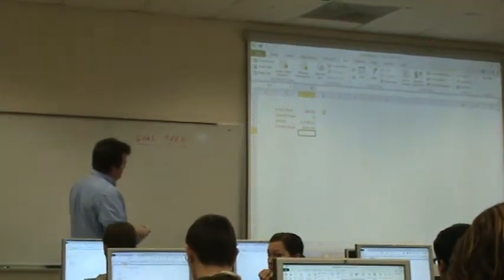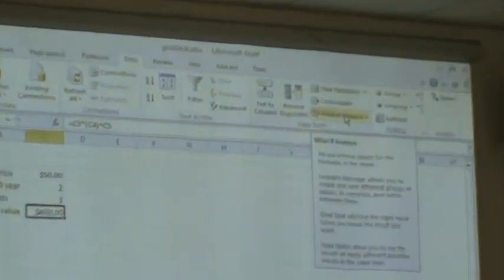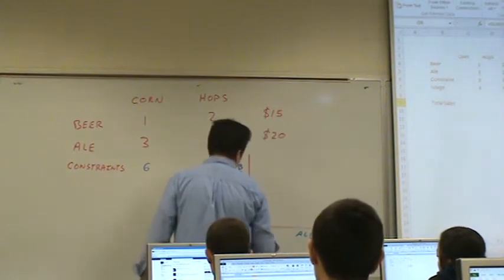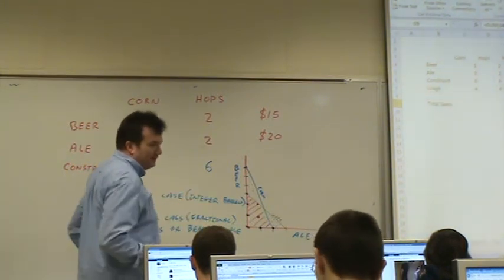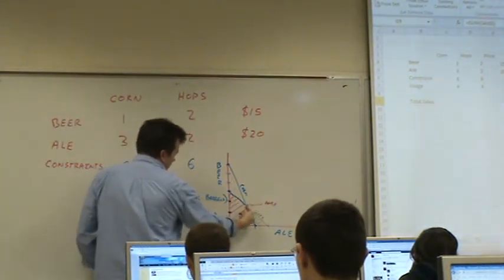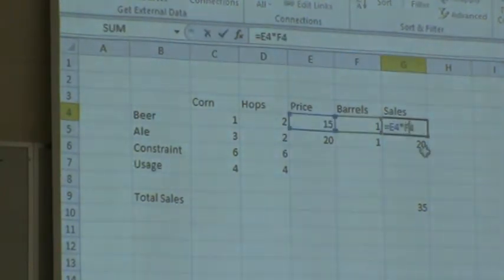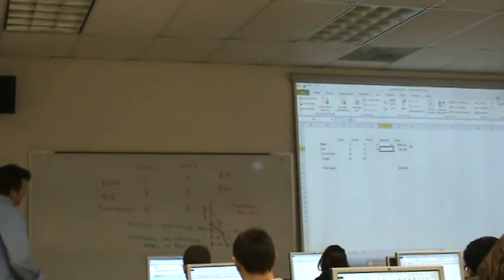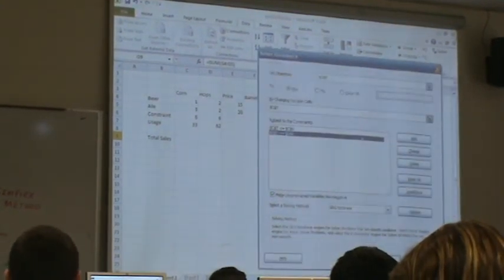Excel Goal Seek and Solver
Financial Mathematics 0.1 - Excel using Goal Seek and Solver